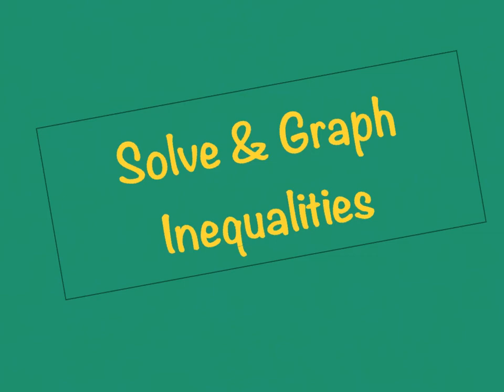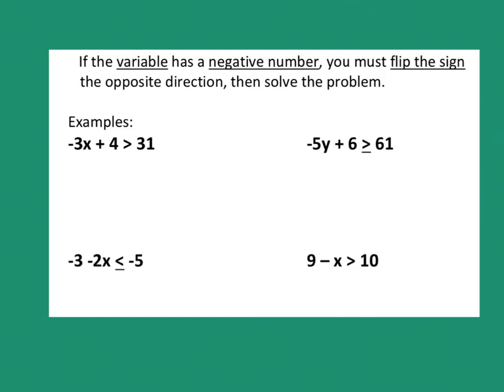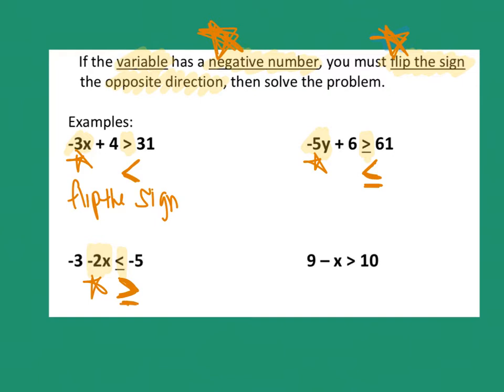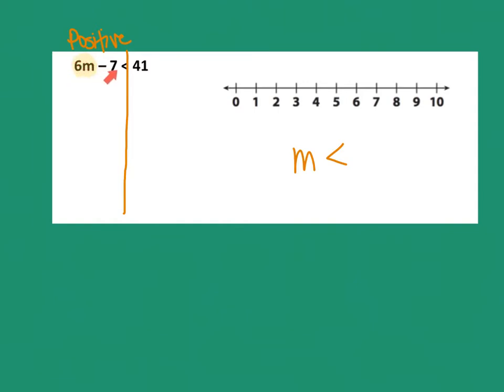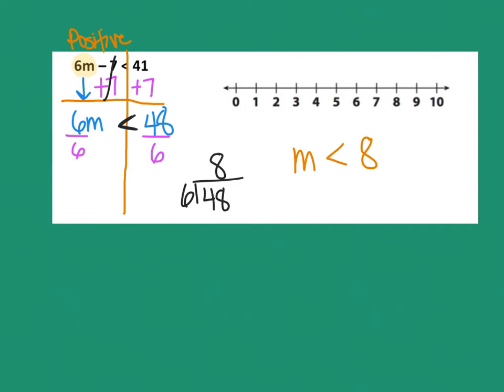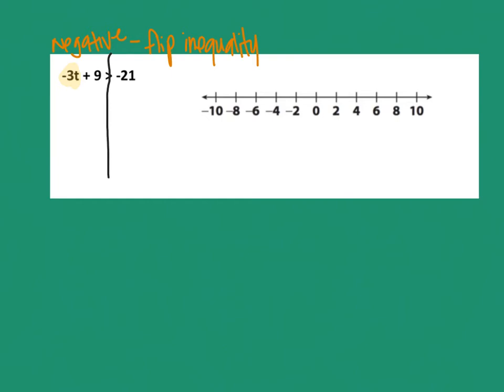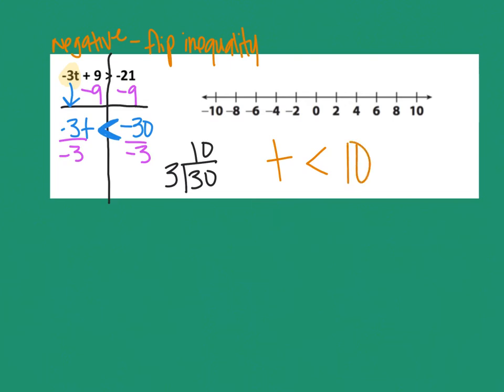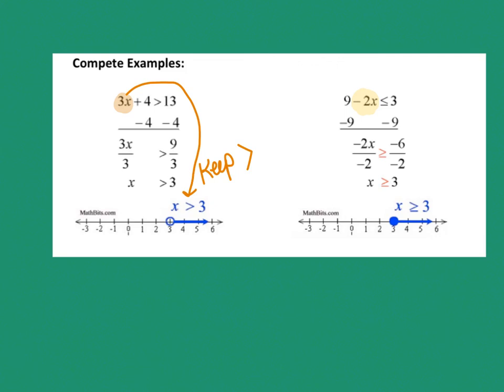Solve & Graph Inequalities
Watch this video to learn how to solve inequalities & graph the solution on a number line. Learn how to identify if & when you should flip your inequality symbol.